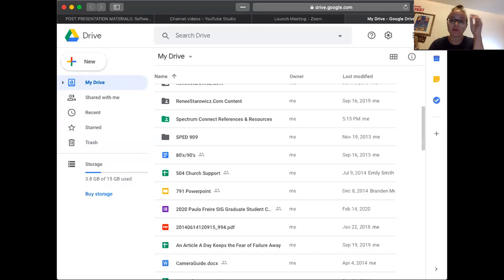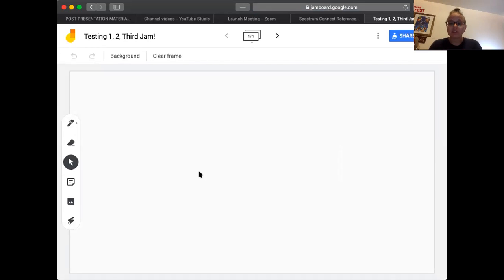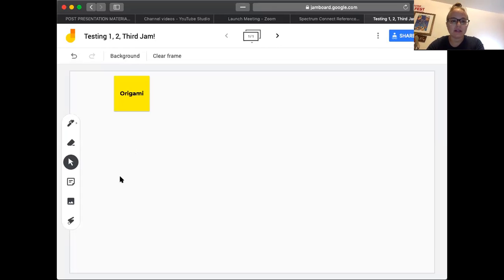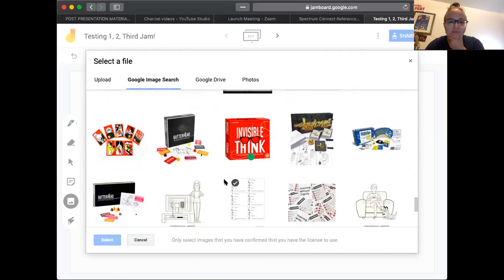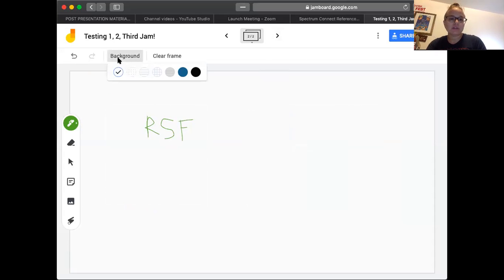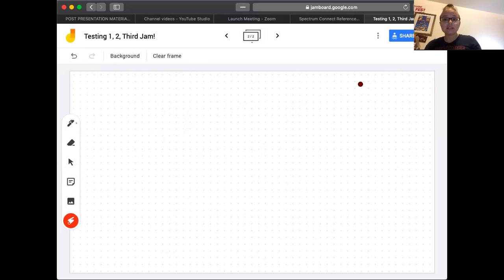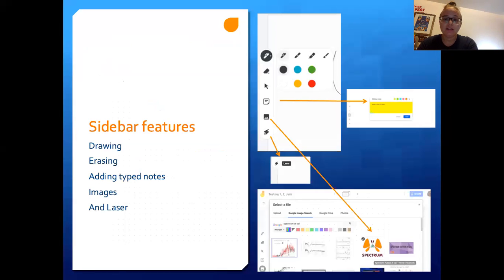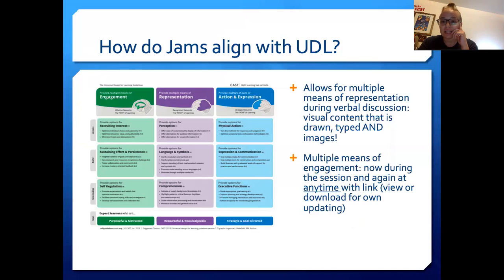Jamboard Webware Review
This is a class presentation of a webware review of the Jamboard feature within Google Drive.